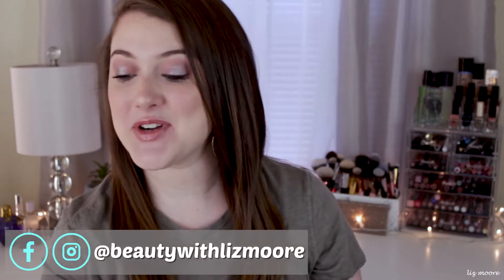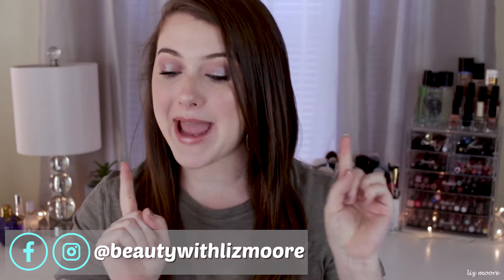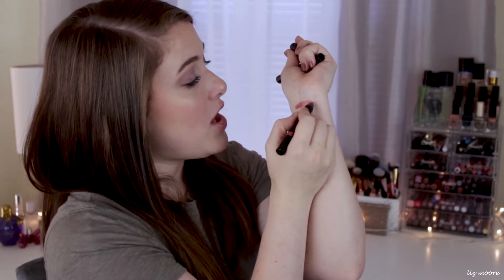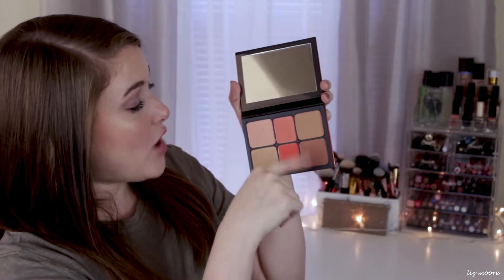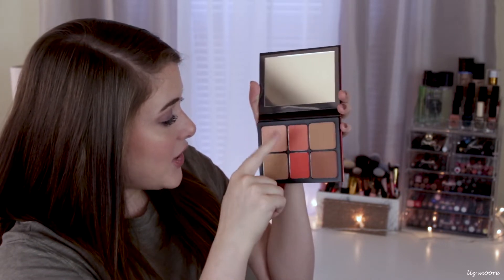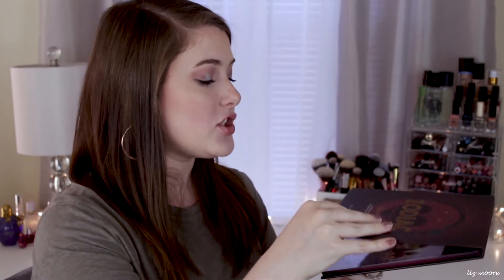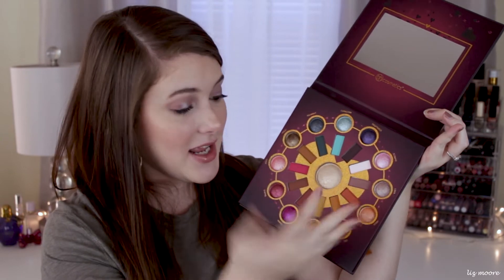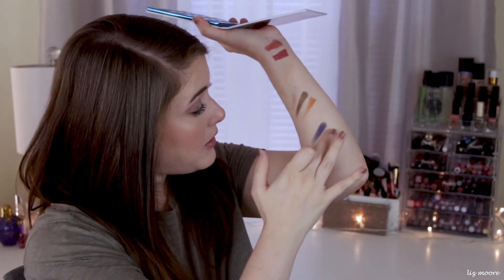HUGE MAKEUP HAUL! Ulta 21 Days Of Beauty + BH Cosmetics + Sephora + Colourpop || Lizabeth Moore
Huge Makeup Haul time!! In today’s video I show you everything I purchased during the Ulta 21 days of beauty. I also picked up some stuff from Colourpop, BH Cosmetics, and Sephora. Hauls are some of my favorite videos to watch, so I hope that you all enjoy watching this makeup haul!

⭐MY HUSBAND HAS A VLOG CHANNEL!⭐

♡PRODUCTS MENTIONED♡

Smashbox Primerizer
BareMinerals Invisible Bronzer
Persona Cosmetics Zuma Highlight
Benefit Gimme Brow
NudeStix Lip Colors in Posh and Belle
Smashbox Ablaze Palette
Colourpop Maleficent Highlight
Colourpop Super Shock Blushes
Colourpop Jelly Much in Perfectly Wretched
BH Cosmetics Love Signs Palette
BH Cosmetics Love In London Palette
Benefit Precisely My Brow
Fenty Highlight in Lighting Dust & Fire Crystal
Benefit Cheekleader Palette

♡Subscription Boxes/Apps I Use♡
⇢FABFITFUN:

🎥FILMING EQUIPMENT🎥
⇢Canon T5I

⇢FACE:
Smashbox Primerizer
Maybelline Age Rewind Concealer
Lorac Pirates of the Caribbean Highlight Palette
 ⇢EYES:
Sephora Pro Cool Palette
 ⇢LIPS:
Fenty Beauty Gloss Bomb
⇢TOP:
From Madison & Mallory! - EleventhGorgeous here on YouTube

♡About Me♡
I’m a stay at home mom with a love of all things beauty! I have two beautiful little girls and an amazingly supportive husband who I adore. In the free time that I have, I enjoy providing tutorials, unboxings, reviews, and hauls for you all!